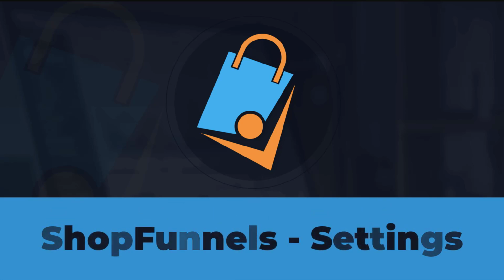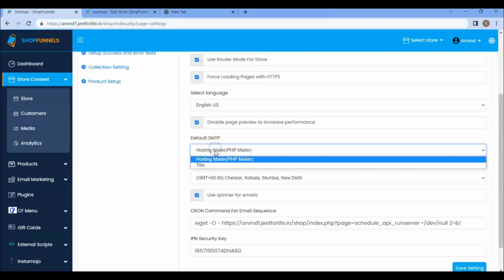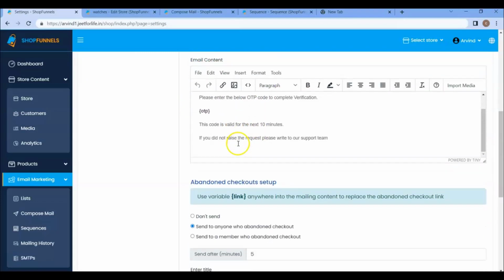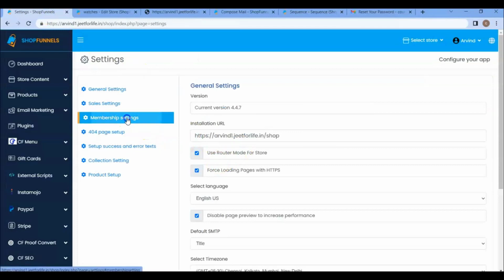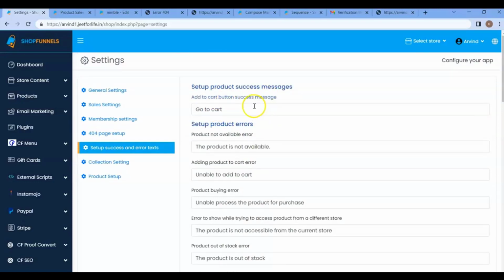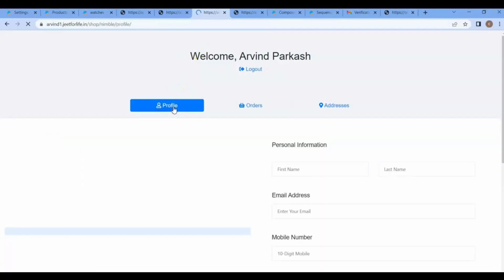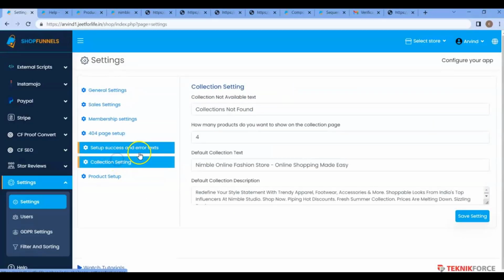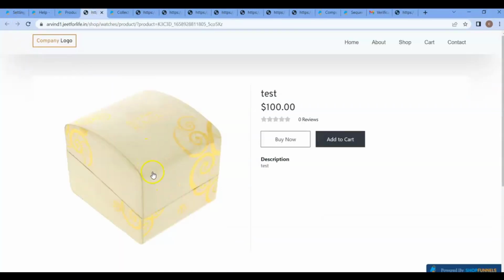How To Manage The ShopFunnels Settings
With ShopFunnels, you can easily and quickly start an online business. Almost everything can be controlled by you.

You can see a lot of options to manage in every section and the same with the settings tab. As ShopFunnels makes you feel like a king to manage things according to yourself.

There are lots of different options available in the settings section as ShopFunnels is categorized into multiple types of settings.

Like general settings, sales settings, membership settings, product setup, collection settings, and there are more in the settings section.

In this section, we have a detailed explanation of all the settings options available in ShopFunnels.